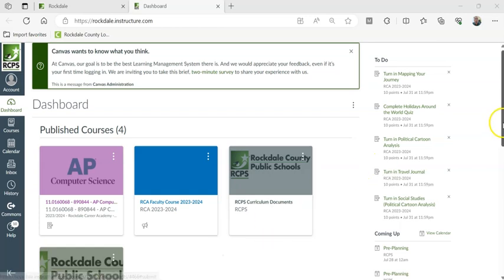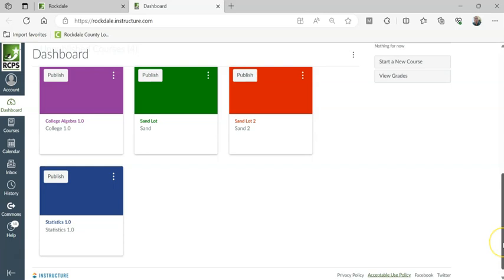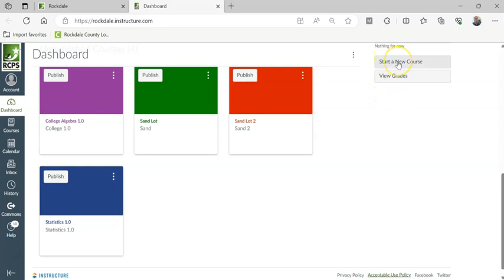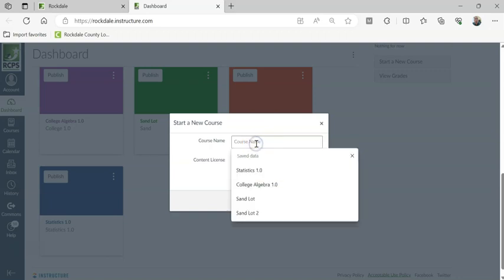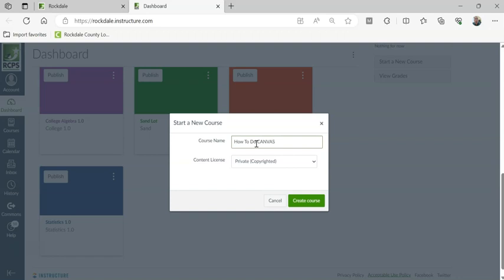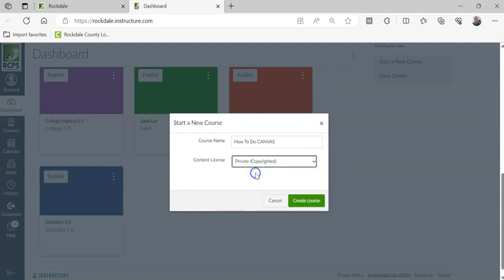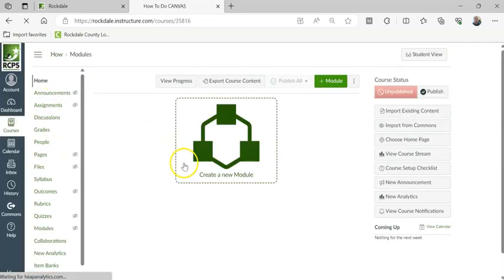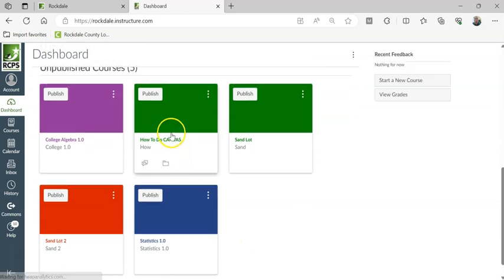How Do I Make A New CANVAS Course Shell?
See how to add a brand new course in CANVAS to your list of courses using the "Start A New Course" button.